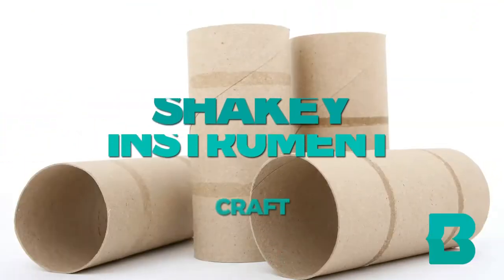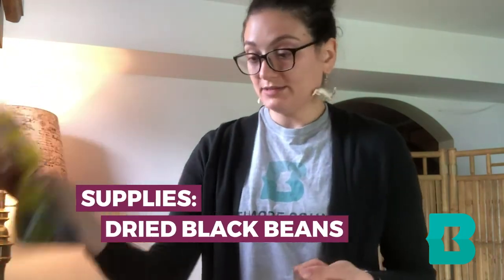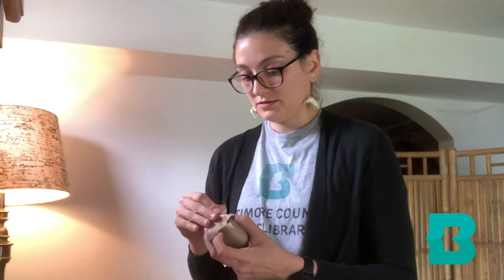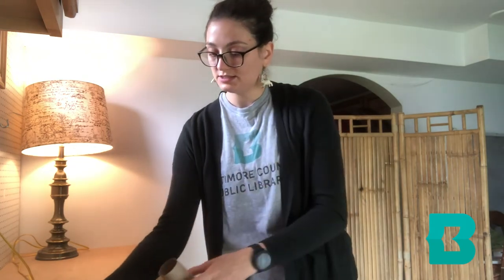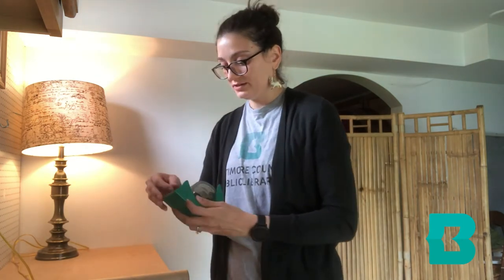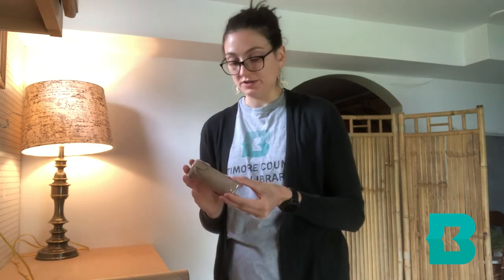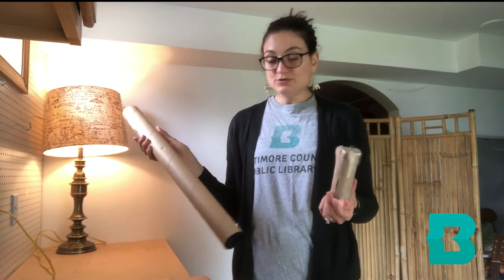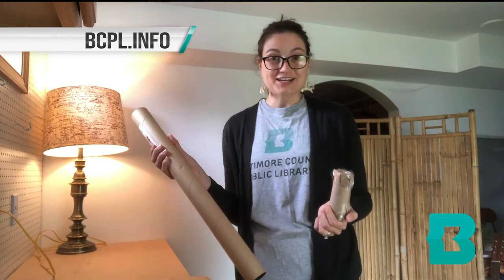B Creative and Make Your Own Shakey Instrument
Get ready to make some music with your own shakey instrument. Baltimore County Public Library's Kayla teaches the craft with a few simple items found around the house.